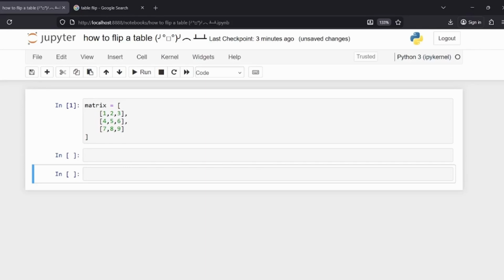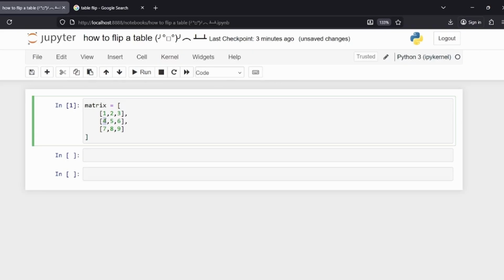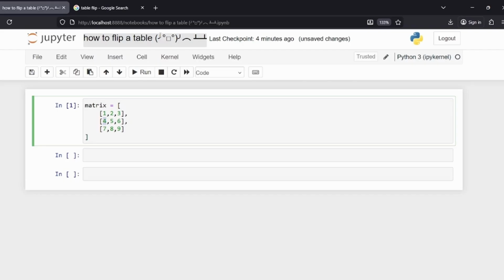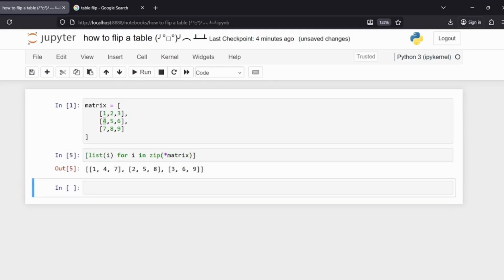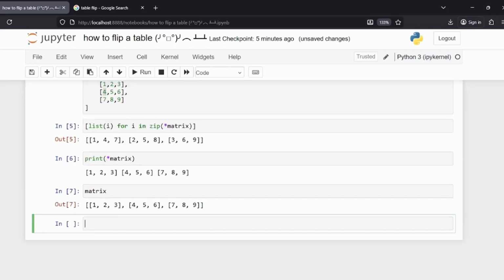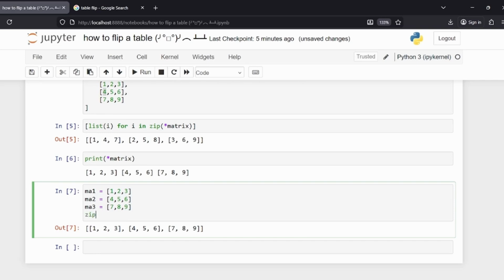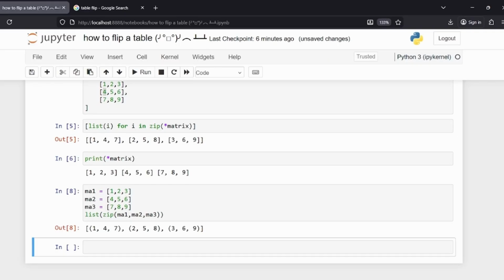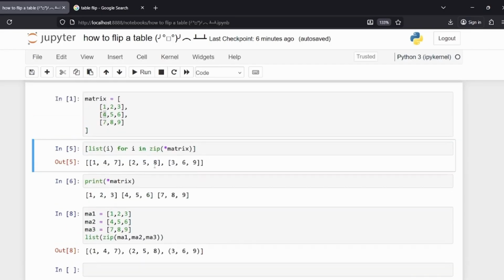Flipping Matrix in Python! (H2 Computing) (Sudoku Solver & Tic Tac Toe)